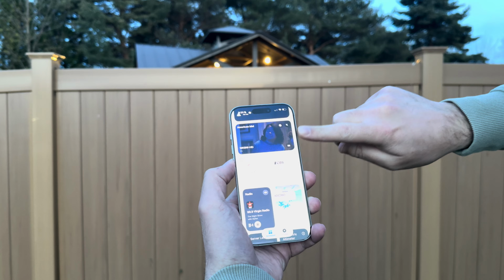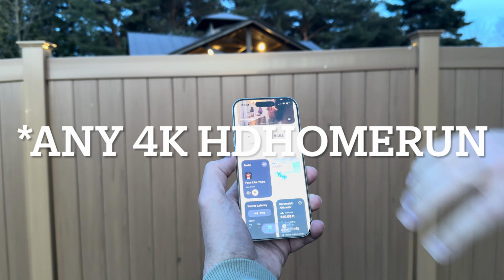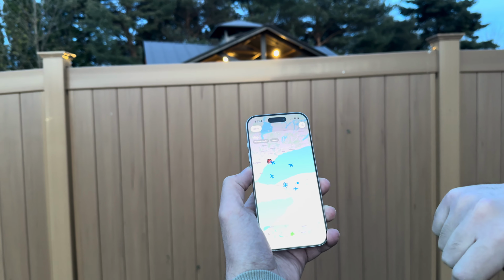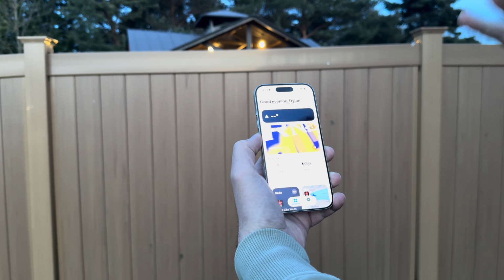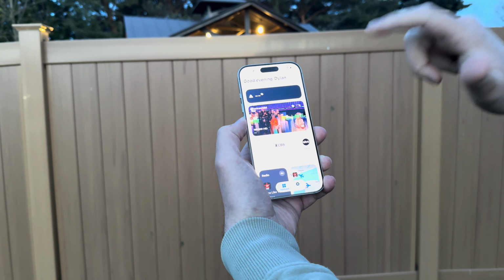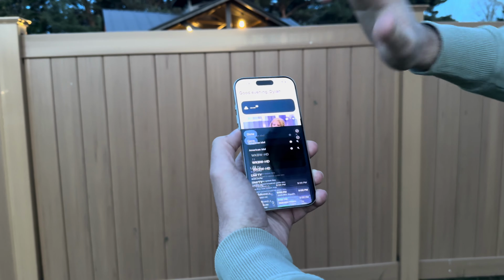The Offline App for iPhone - Overview and Walkthrough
The Offline App uses The Offline Server, dump1090, and an HDHomeRun(s) to provide a rich offline experience over RFC 1918, 3927, 4291, and 4193 networks, which the app at the application layer only allows connections for. All live data is acquired through broadcasts in the air, and sent over a local network.￼

This is a look at using the app outside